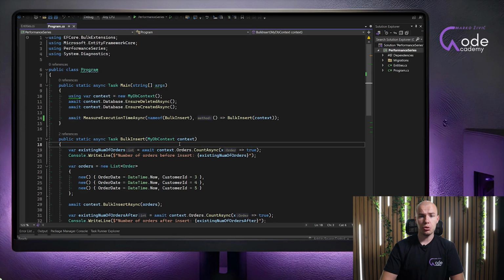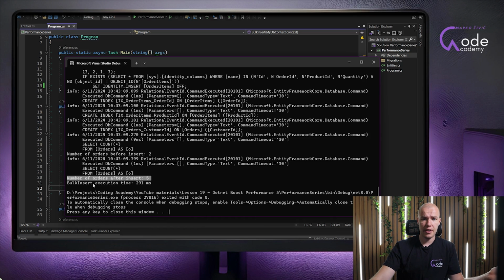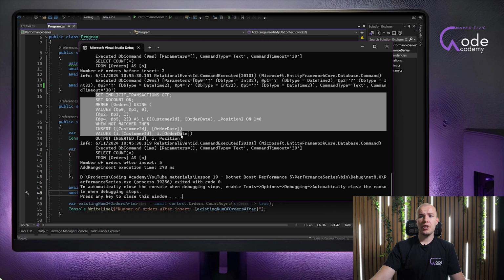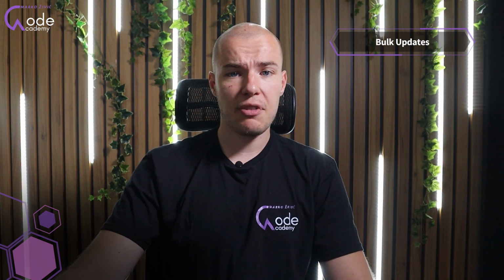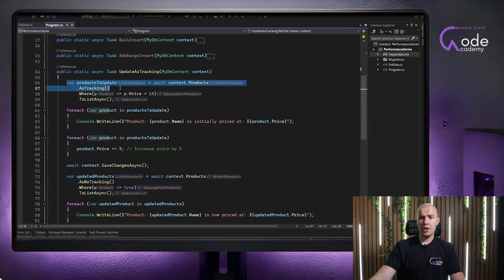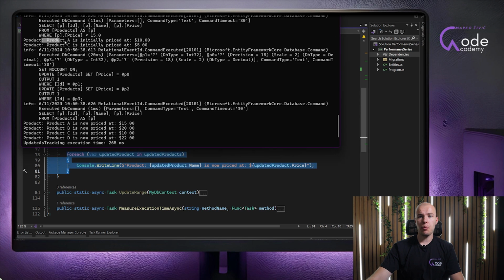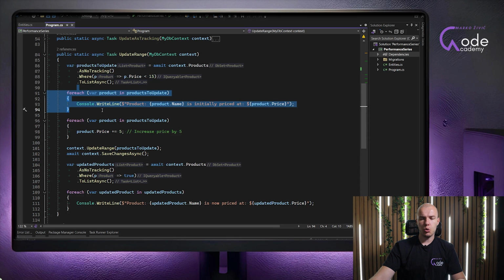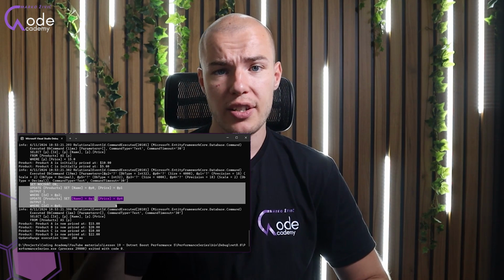Master Batch Inserts and Updates in ASP.NET Core 8 and EF Core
Unlock the full potential of your ASP.NET Core 8 applications by mastering batch inserts and updates with Entity Framework Core! 🚀

In this video, we explore efficient ways to handle large data operations, ensuring your database performs like a well-oiled machine.

We'll cover:
1. Bulk Inserts: Speed up your data entry using EFCore.BulkExtensions.
2. Built-in Methods: Compare with EF Core's AddRangeAsync.
3. Batch Updates: Efficiently update records with AsTracking and UpdateRange methods.

Whether you're an experienced developer or just starting out, these tips will enhance your database management skills. Make your coding life easier and your applications faster!

Share your thoughts and questions in the comments below!

Key Moments:
0:00 Introduction: Importance of batch updates and inserts.
1:46 Bulk Inserts with EFCore.BulkExtensions: Step-by-step guide.
4:53 EF Core AddRangeAsync: Comparison and results.
6:59 Batch Updates with EF Core 8: Techniques and examples.
8:22 Using AsTracking for updates: Detailed explanation.
10:28 UpdateRange Method: Performance insights and differences.